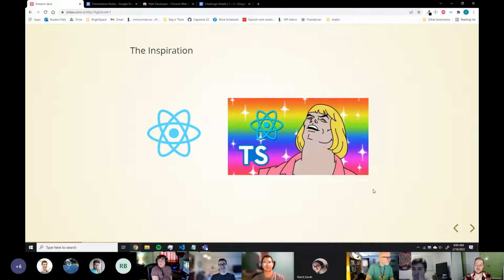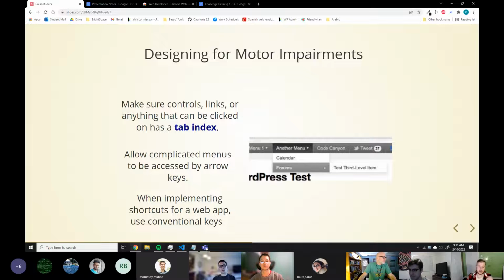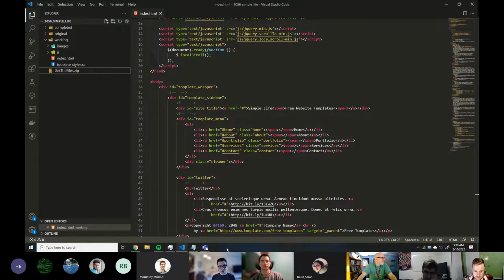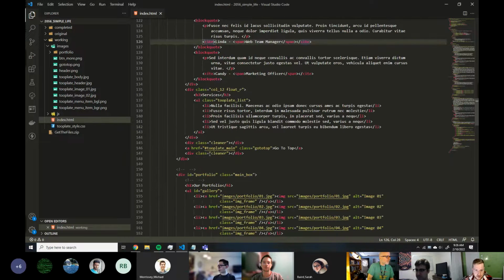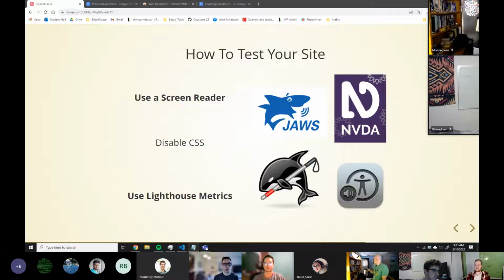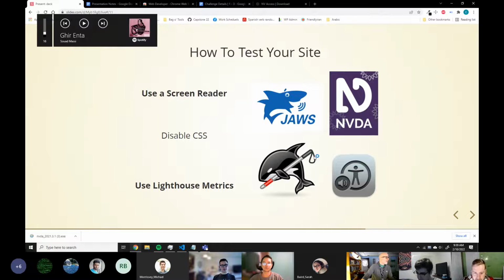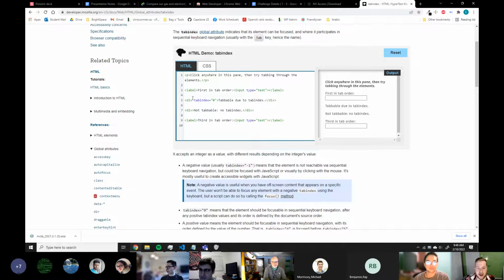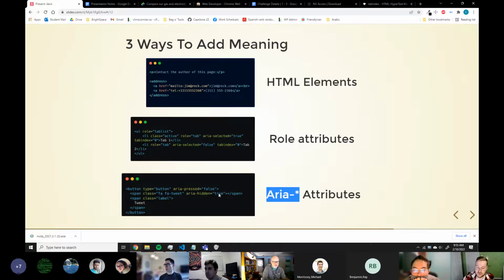Intro to Screen Reader Accessibility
A presentation I gave earlier this year about the basics of web accessibility design.